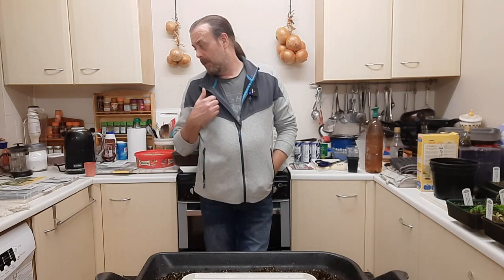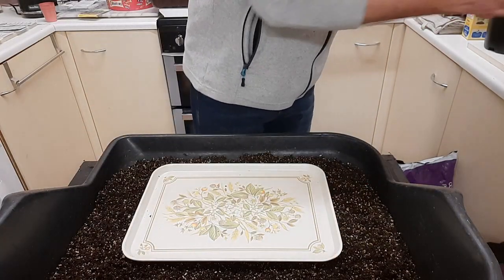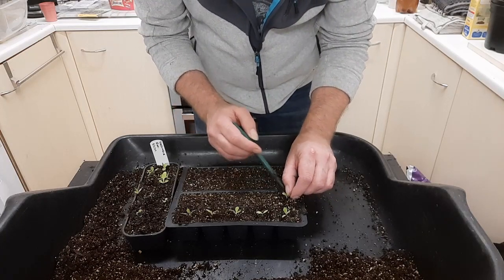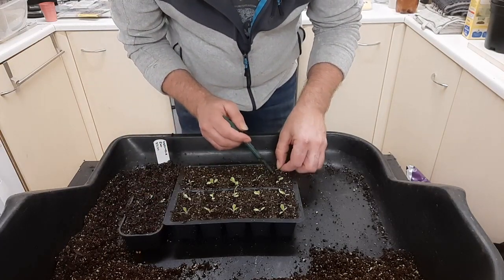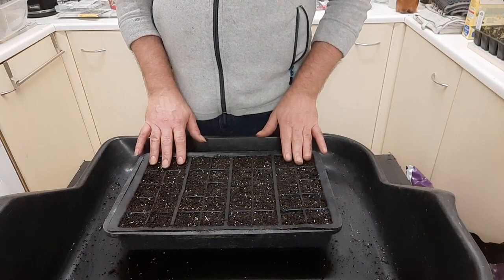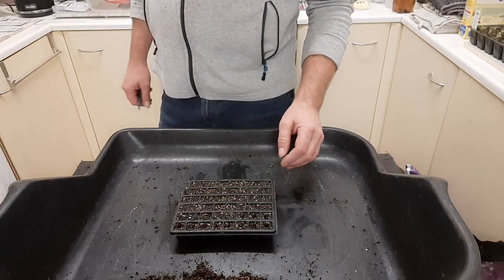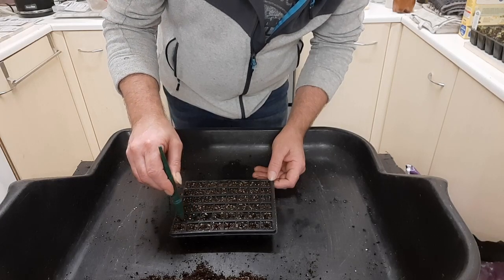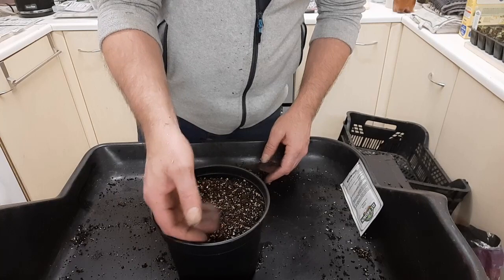Allotment Update 22/ 2/ 22 sowing Sweet Peas, Brassicas, Onions, Leeks, Celery, Plus pricking out.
High winds and lots of rain means there is no outdoor work that can be done but its time to sow hundreds of seeds ready for a spring mass planting using some of the Compost That B&Q have donated to be put to the test this season

Cauliflower - Clapton
Broccoli - Aquiles
Cabbage, Primo ll , Rigoletto
Celery - Blush . Tango
Onions - Santero , Red Spark, Exhibition
Lettuce - Grenoble red, Vailan
Rocket - Artimes , Frachi seeds Rocola
Sweet Pea - Hildas Mix
Peppers - Giant Bell Pepper ( DT Browns )